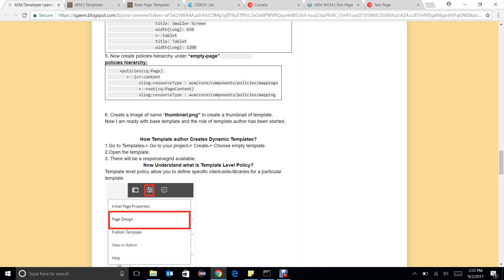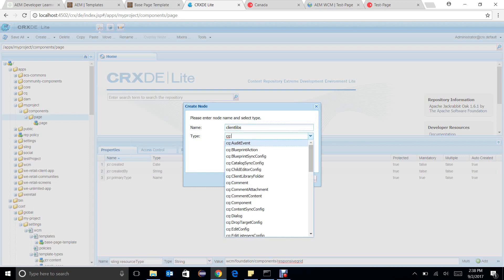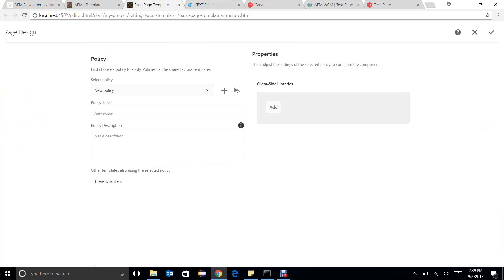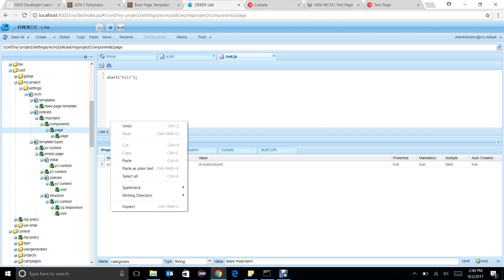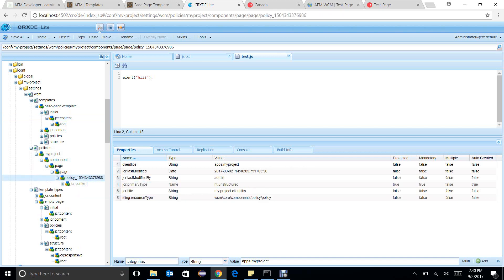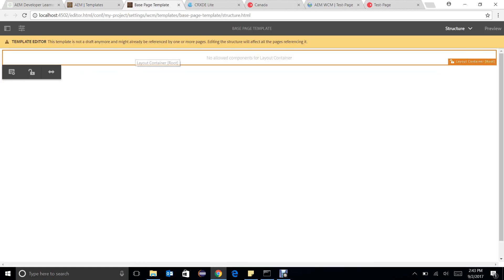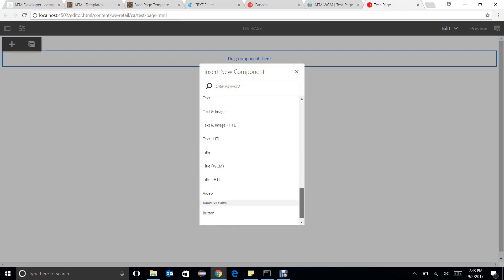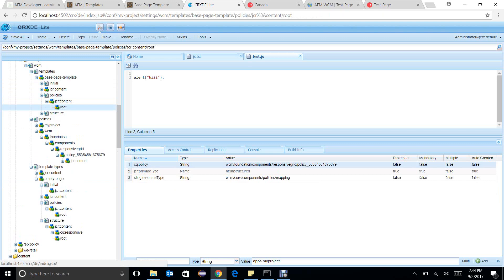Template Editor in AEM 6.3: Template and Component Level Policies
This video demonstrates the template level policy and component level policy of a editable template.